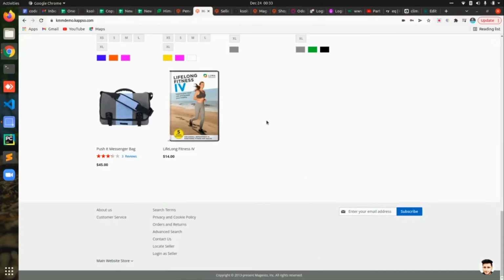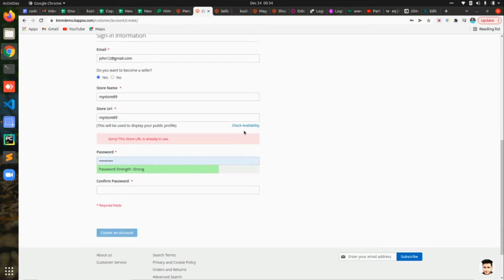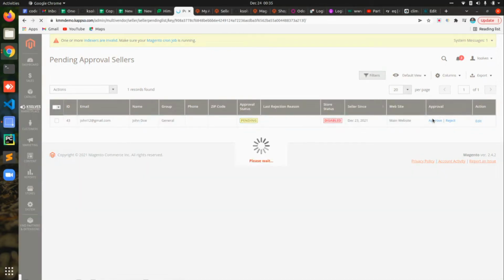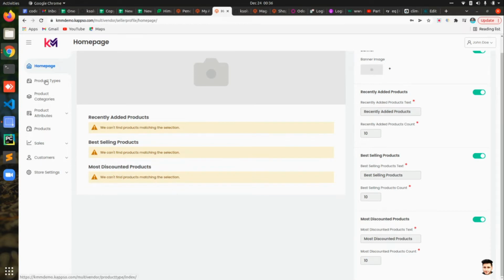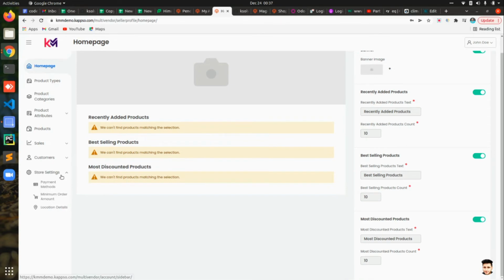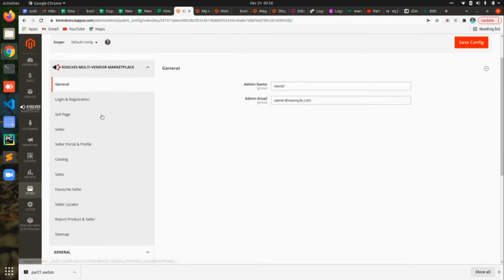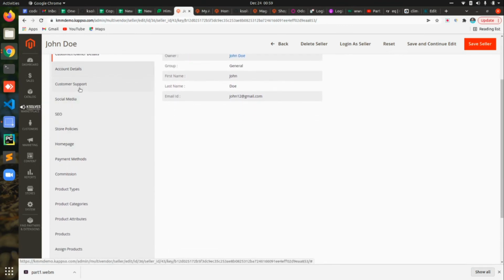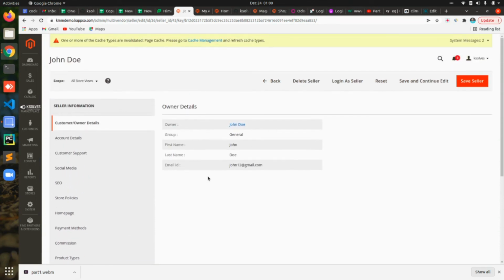Vendor Module Feature in Free Magento 2 Multi-Vendor Marketplace from a Magento Expert's Perspective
We’re delighted to announce that the Magento 2 Multi-Vendor Marketplace Extension that cost around $199 will be absolutely FREE during the upcoming Ksolves’ Christmas and New Year Sale (26th - 31st December).

In this video, our Magento Expert will demonstrate some of the top-notch features & benefits of adding multiple vendors to an eCommerce store which makes Magento 2 Multi-Vendor Marketplace a must-have extension for every Magento user.

Please follow the following timeline to understand Magento 2 Multi-Vendor Marketplace Extension conveniently.

00:00 - 00:14 = Introduction to vendor module and features offered to a vendor in Magento 2 Multi-Vendor Marketplace Extension
00:15 - 01:30 = How to create a vendor account using Magento 2 Multi-Vendor Marketplace Extension by Ksolves
01:31 - 02:05 = How to approve registered vendor manually on Magento 2 Multi-Vendor Marketplace Extension
2:14 - 04:19 = Features available for a vendor in FREE Magento 2 Mult qi-vendor Extension by Ksolves
04:20 - 04:38 = Configuration settings available in Magento 2 Multi-Vendor Store extension by Ksolves
04:39 - 05:00 = Steps for the Customization Settings available for the Vendor Portal in Free Magento 2 Multi-Vendor Marketplace Extension
05:01 - 05:14 = How to customize roles of a single vendor in Magento 2 Marketplace Multi-Vendor Extension by Ksolves
05:20 - 06:31 = Ways an administrator can control vendors in FREE Magento 2 Multi-Vendor Extension by Ksolves

For any other queries and doubts on Magento 2 Multi-Vendor Marketplace Extension, visit the following links-

Because we are a customer-centric company, we are available on a wide variety of social media platforms-